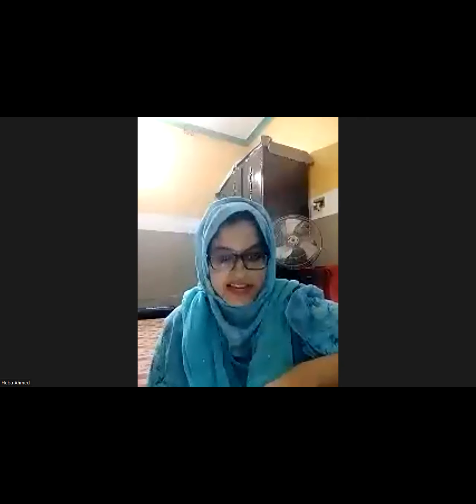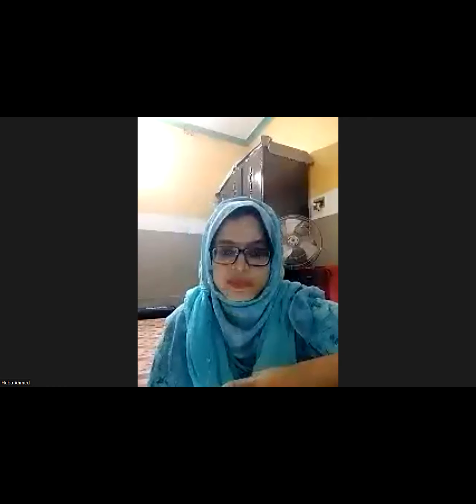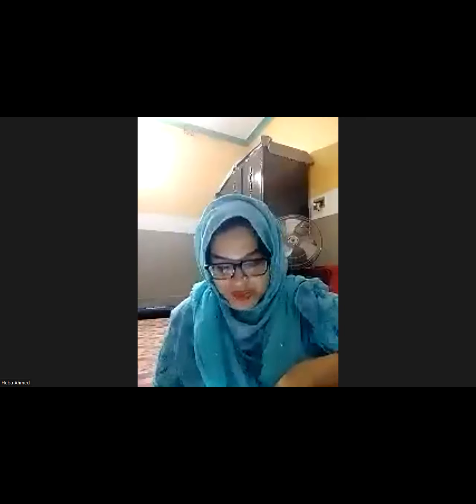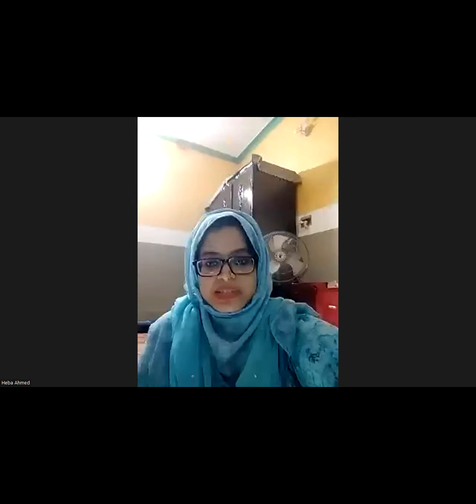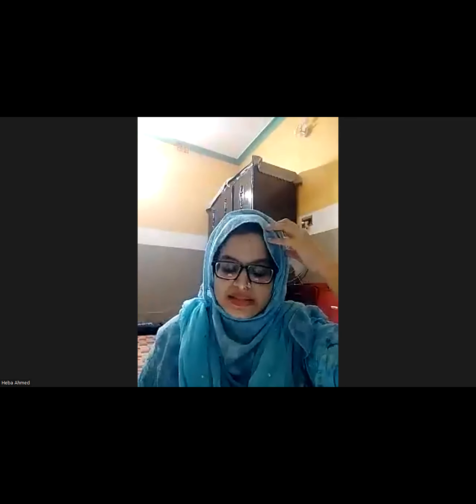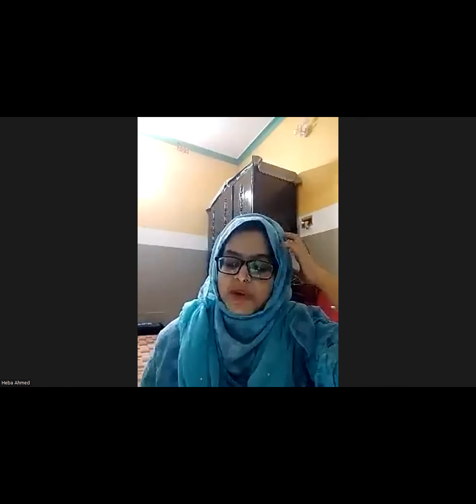GUHP Empires Seminars Heba Ahmed, The Discontents of Writing the City: Calcutta